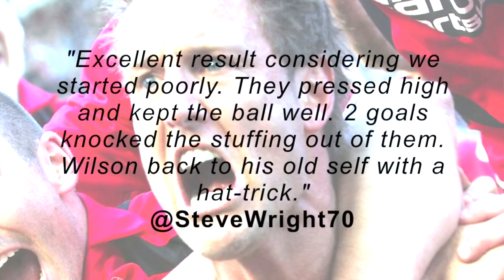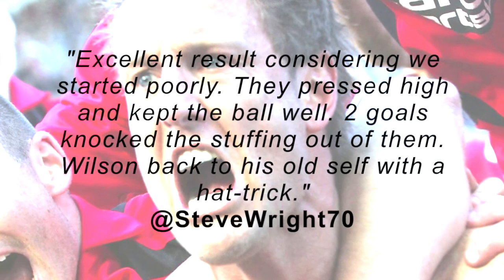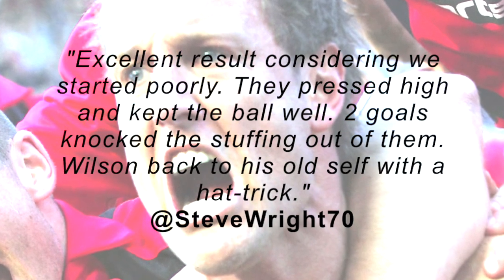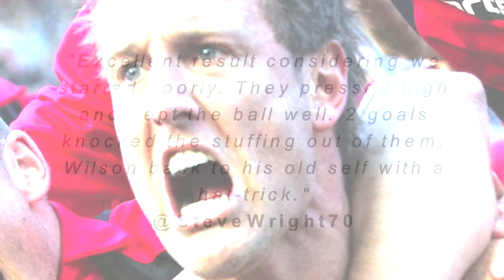AFC Bournemouth 4 Huddersfield Town 0 [18th of November 2017] Match Review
My look ahead of our home game to Huddersfield Town.

Intro: 0:00
The Good: 0:11
The Bad: 1:54
The Ugly: 3:52
Best Moment: 5:09
Have your say: 5:32